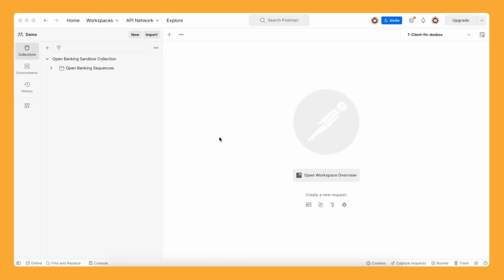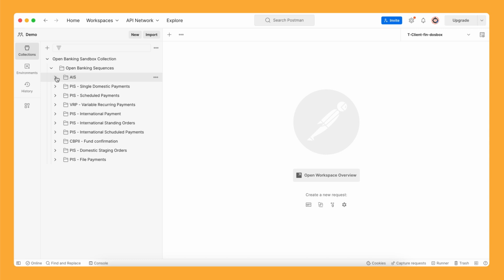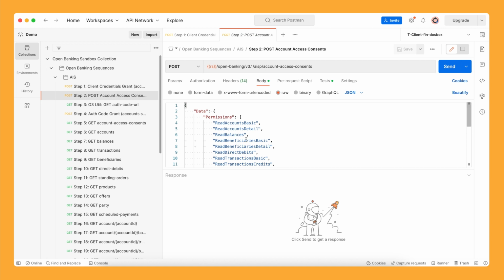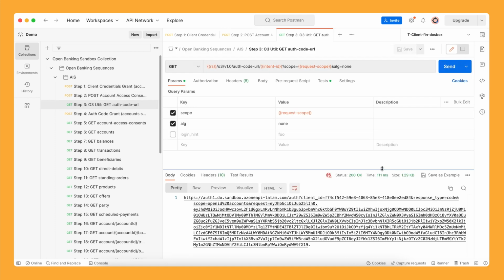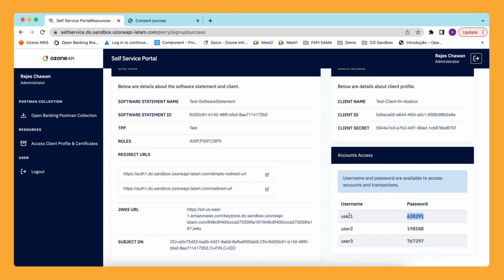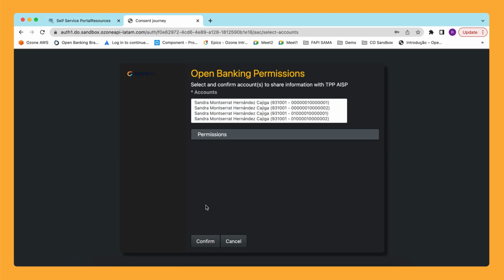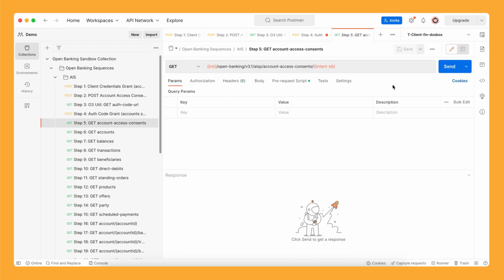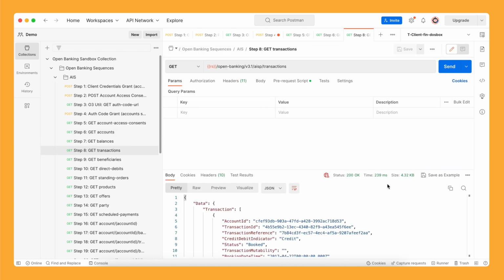Ozone API AIS Flow demo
In this demo, we'll teach you about account information flow.

For more open banking guides, check out the full playlist Ozone API Guides.

Unlock the power of open finance at ozoneapi.com